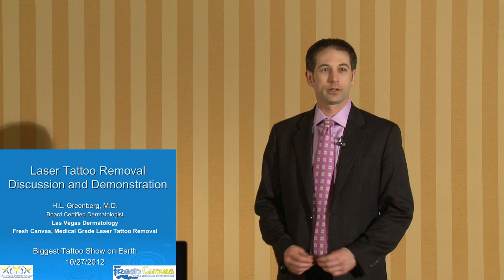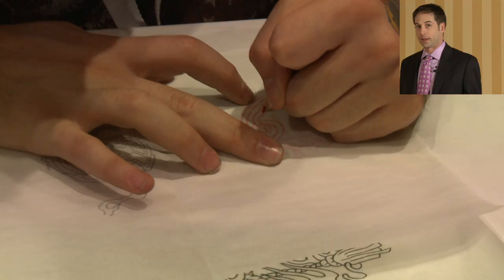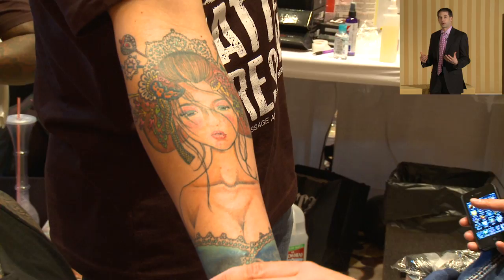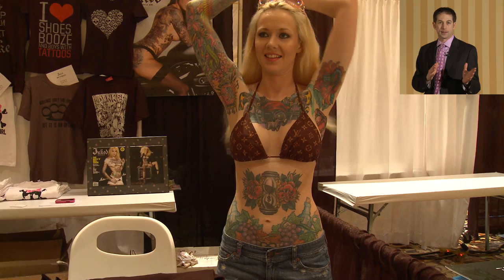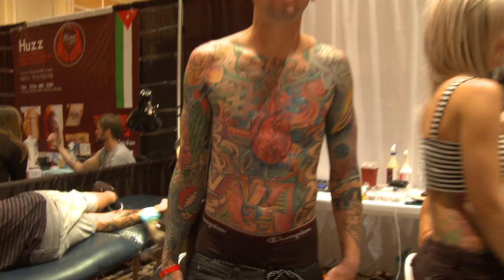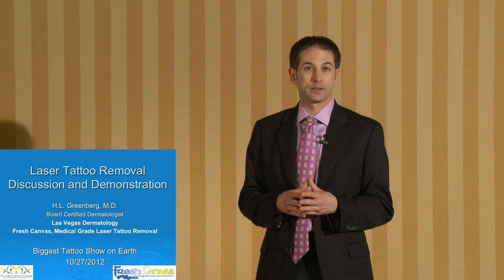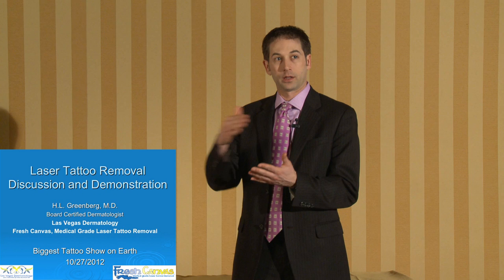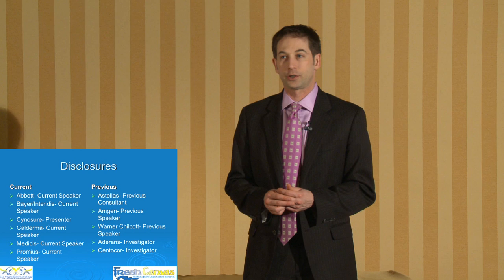Dr. H.L. Greenberg Tattoo Removal Lecture at Mario Barth's Biggest Tattoo Show on Earth-Chapter 1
Dr. H.L. Greenberg of Las Vegas Dermatology®, gave a presentation on, "Laser Tattoo Removal" at Mario Barth's, "Biggest Tattoo Show on Earth" at the Mirage hotel on the Las Vegas Strip on 10/27/2012.  The lecture is broken up in to 6 parts that can run successively.  Each chapter of the lecture covers a different aspect of laser tattoo removal. There is a live demonstration in the 6th chapter.  This is Chapter 1 of 6.

Fresh Canvas, is a division of Las Vegas Dermatology, a Premier Dermatology Practice in the city of Las Vegas.

Tattoo removal is becoming a very popular choice with changes in styles and tastes, people are interested in having a "Fresh Canvas".  At Las Vegas Dermatology we are always looking for the best products, newest technology and latest techniques to help you achieve the skin you deserve.  Get your Fresh Canvas with our Best in Class Medical Grade Laser Tattoo Removal Machine, the RevLite SI, a Q Switched ND:Yag Laser by ConBio, a Cynosure Company.

Dr. H.L. Greenberg, is a Board Certified Dermatologist, and the founder of Las Vegas Dermatology®- he has performed thousands of different laser procedures.

At Las Vegas Dermatology®, we have many ways in which to help provide you with a Healthier & More Beautiful Life.  Our cosmetic offerings at Las Vegas Dermatology® include:  Wrinkle Reduction Therapies, Laser Hair Removal, Laser Blood Vessel Destruction, Fractional CO2 Lasers, Laser Tattoo Removal, Laser Brown Spot destruction, Botox, Dysport, Restylane and Juvederm.  Our Spa Services include Facials, Microdermabrasion, Chemical Peels, Lash Tinting, Waxing and Makeup services.  At Las Vegas Dermatology we are a patient oriented practice.